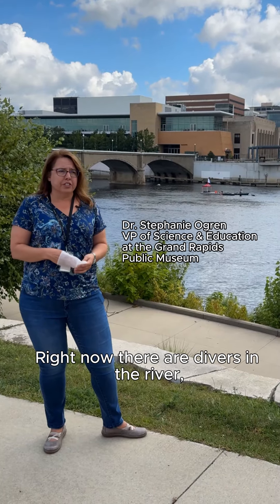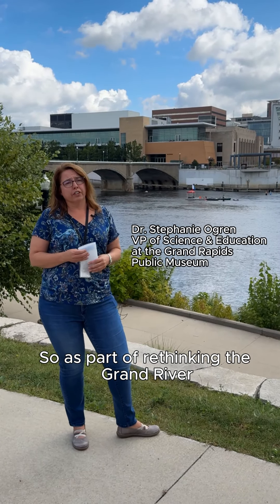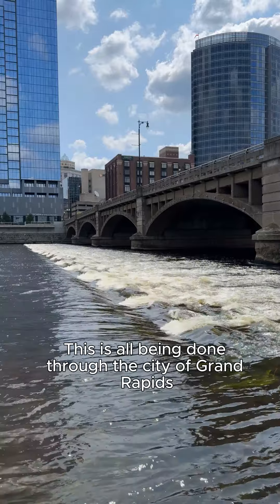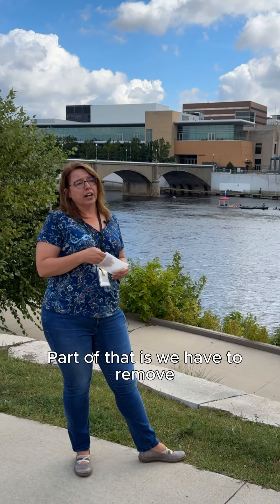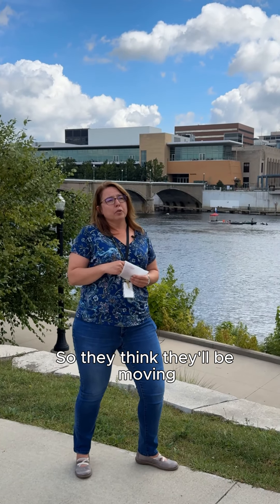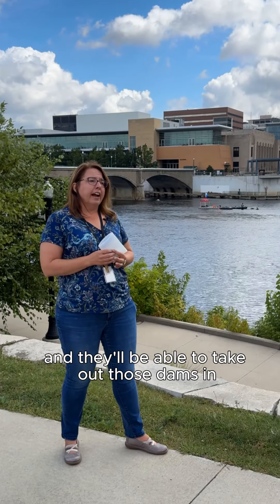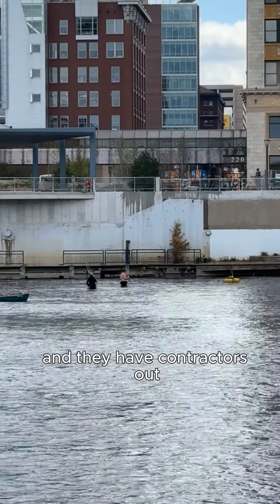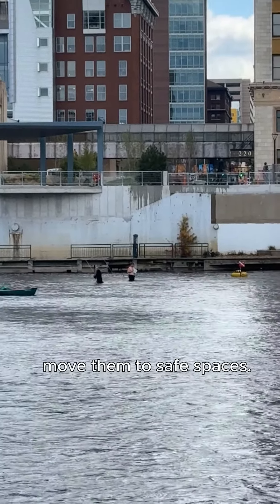Grand River Mussel Relocation with Dr. Stephanie Ogren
A major milestone is underway as The City of Grand Rapids continues planning to bring its namesake rapids back to the Grand River. The City of Grand Rapids and the Grand Rapids Whitewater project team are working to relocate mussels in preparation for river work!